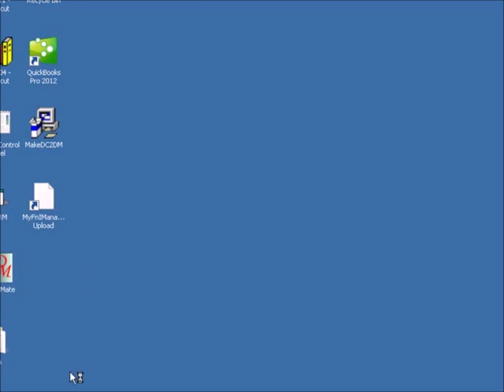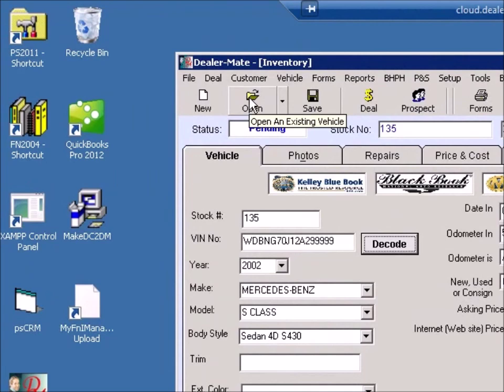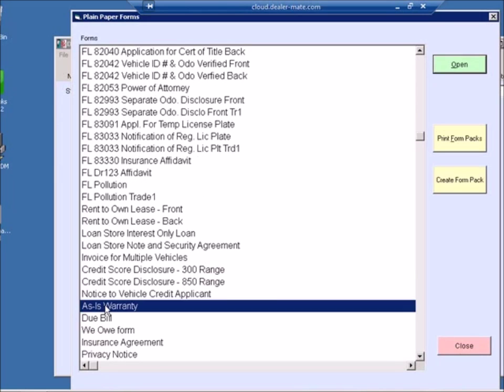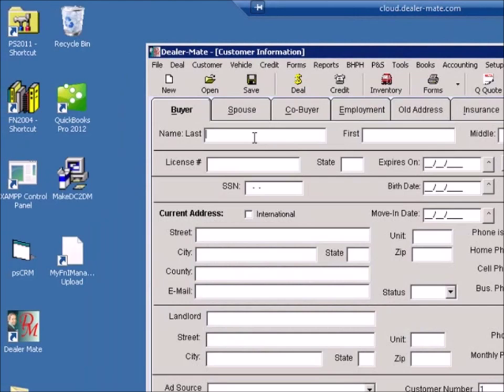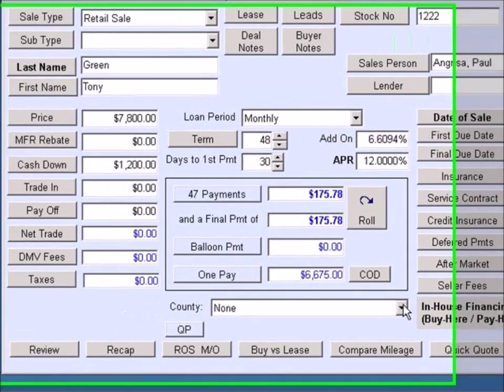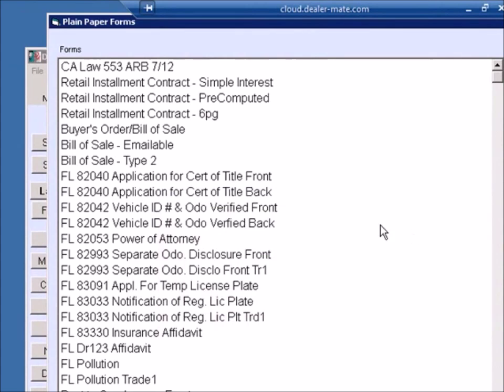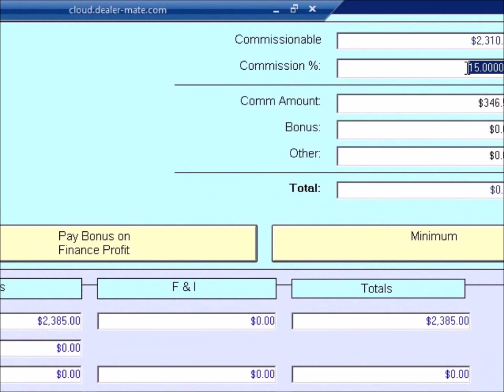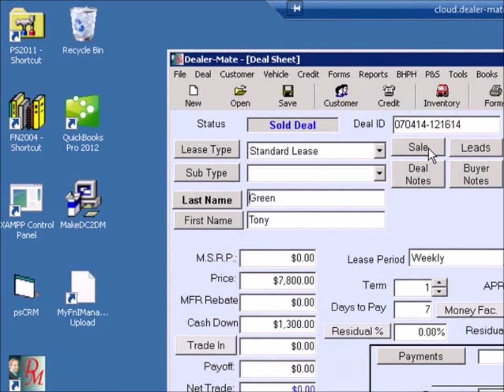DM Guide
DealerMate Software Guide